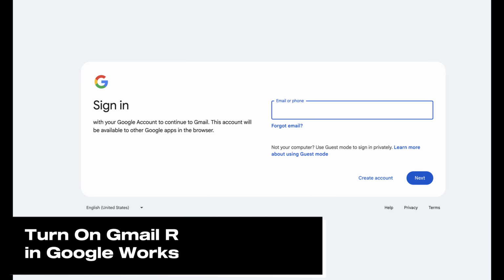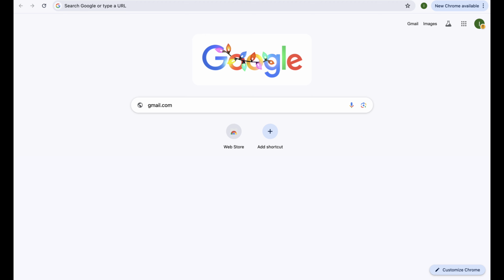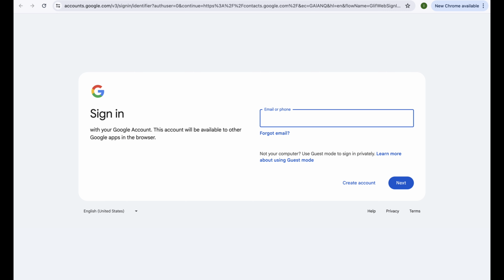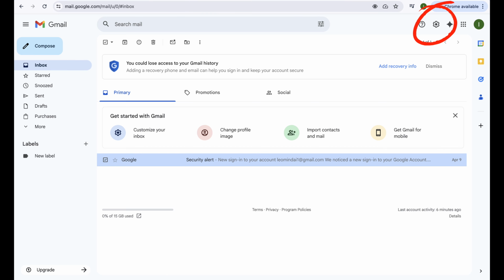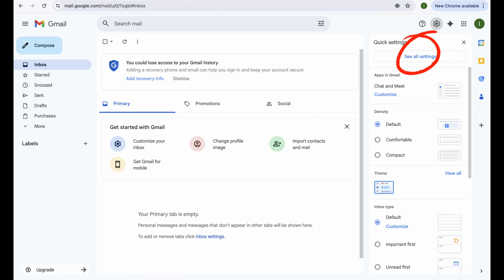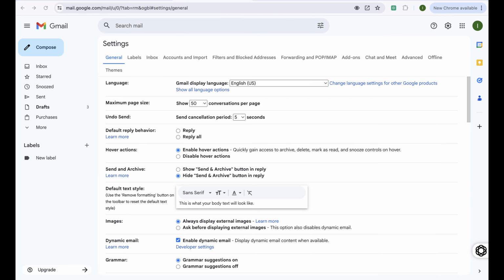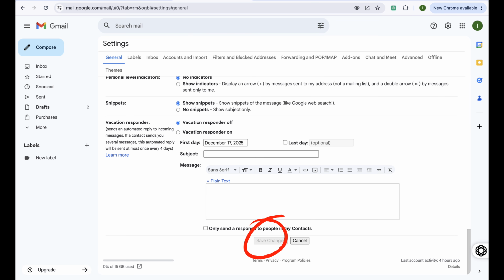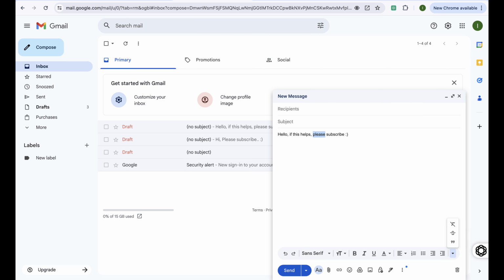How to Turn On Gmail Read Receipts (2026)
How to Turn On Gmail Read Receipts (Google Workspace Only) – 2026 Updated Guide

In this video, I’ll show you how to enable read receipts in Gmail using Google Workspace.

You’ll learn where to find the read receipt setting, how to turn it on, and how to request a read receipt when sending an email.

⚠️ Important: Gmail read receipts only work with Google Workspace accounts, not personal Gmail accounts.

This tutorial works on any computer using a web browser.

In this video you’ll learn:

- How to enable Gmail read receipts
- Where to find read receipt settings in Gmail
- How to request a read receipt when sending emails
- Gmail read receipts explained (2026 update)
- Google Workspace Gmail tips